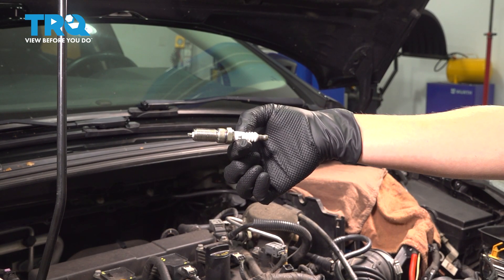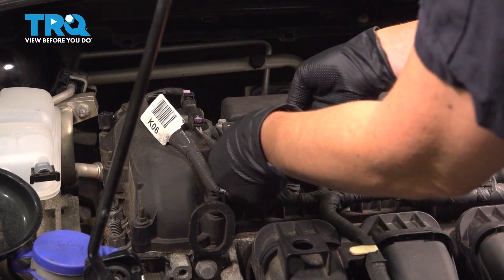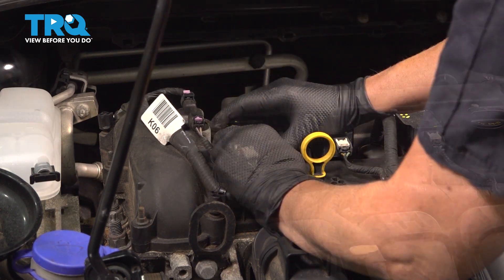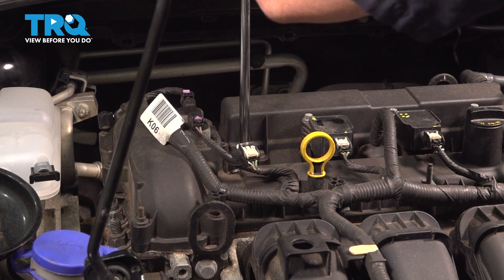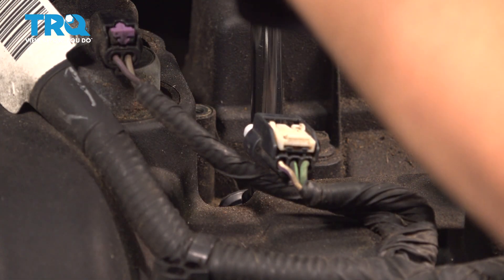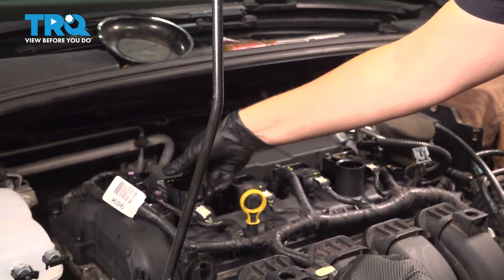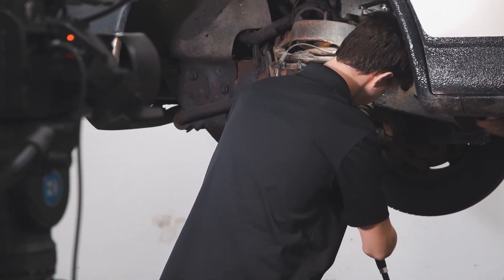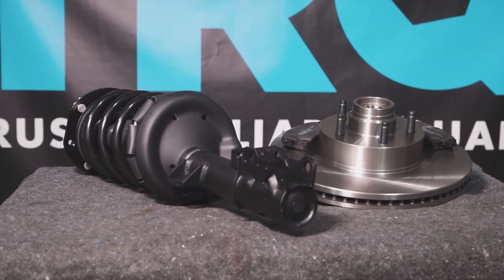How to Replace Spark Plugs 2012-2018 Ford Focus 2.0L L4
This video shows you how to install new spark plugs on your 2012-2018 Ford Focus 2.0L L4. Spark is one of the four required components for an internal combustion engine to run. If your spark plugs are failing, worn, or dirty, you may experience rough starts, rough idle, poor performance, or poor mileage.

This repair was done on a 2016 Ford Focus SE 2.0L Hatchback 4-Door FWD Automatic and the process should be similar on the following vehicles:
2012 Ford Focus
2013 Ford Focus
2014 Ford Focus
2015 Ford Focus
2016 Ford Focus
2017 Ford Focus
2018 Ford Focus

Tools you will need:
• Pocket Screwdriver
• 8mm Socket
• Ratchet
• Socket Driver
• Socket Extensions